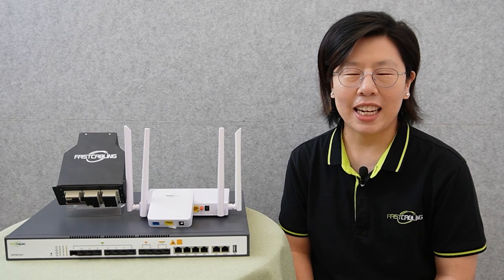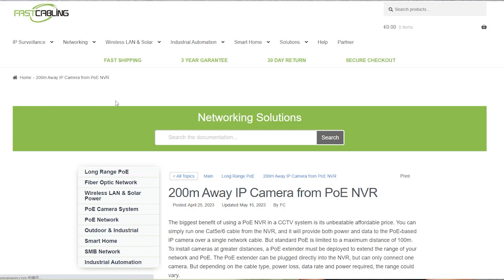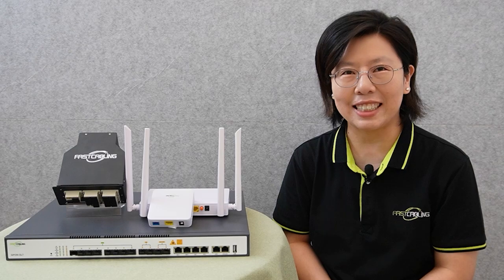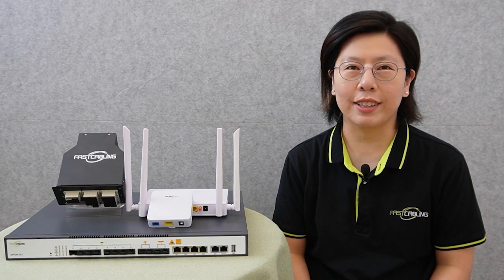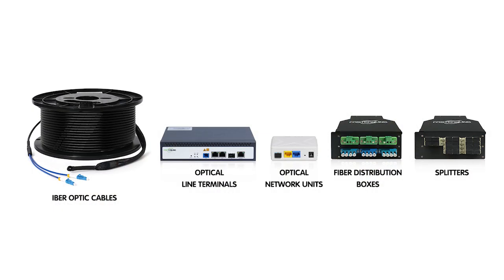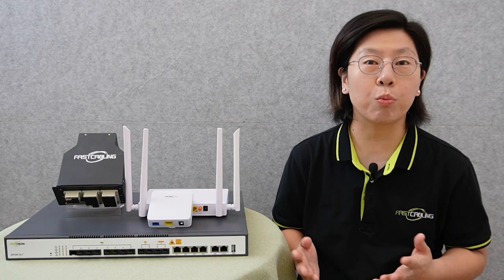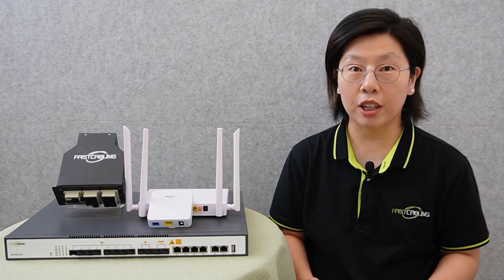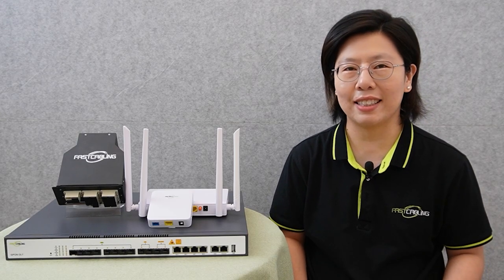How to Set Up Your Own Fiber Network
Are you ready to embark on the journey of setting up your very own Fiber Network using PON (Passive Optical Network)? Fiber optics provide blazing fast internet speeds and unmatched reliability, making it a popular choice for modern networks. In this comprehensive guide, we'll guide you through the process of setting up your very own Fiber Network using PON (Passive Optical Network) technology.

0:00:00 The Importance of PON Technology
Understanding PON Basics
Essential Equipment and Tools
Planning Your PON Network